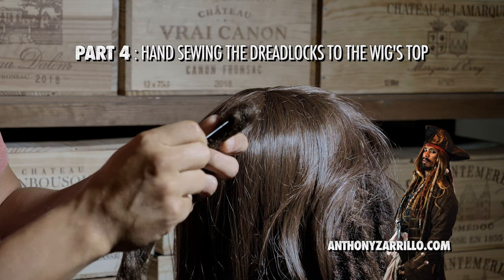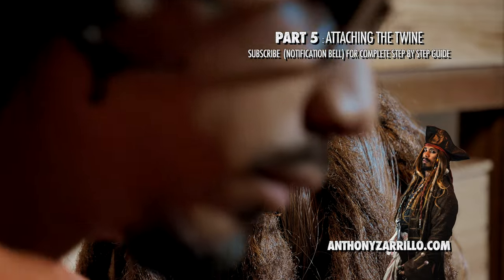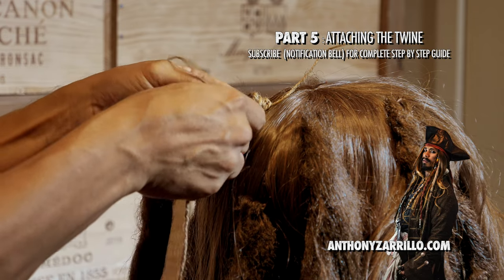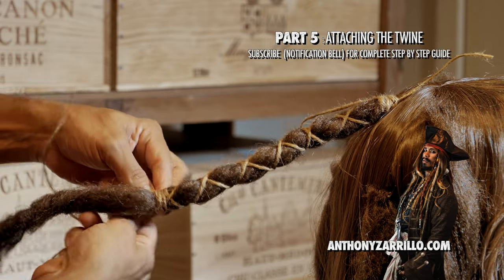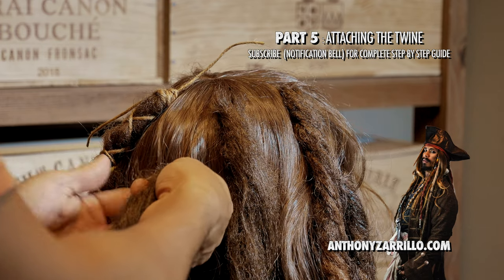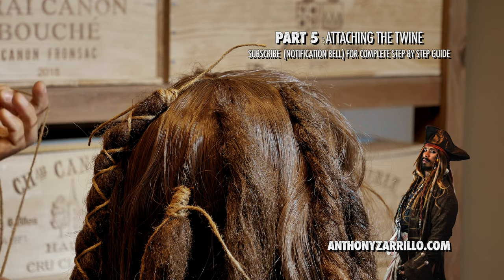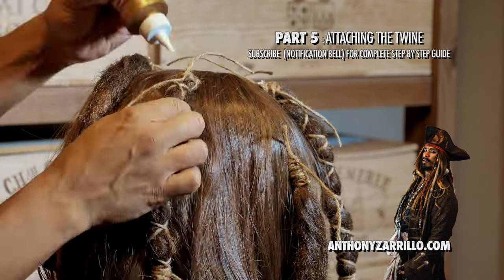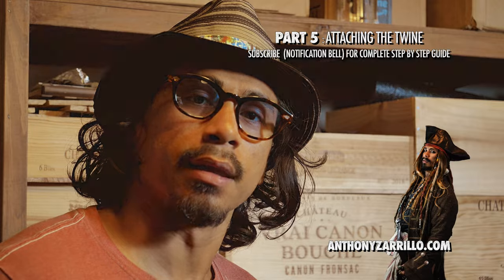PART 5 - How to Make a Jack Sparrow Wig || STEP by STEP TUTORIAL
Just watched the Johnny Depp documentary on Netflix and you’re ready to be Jack Sparrow for Halloween?

Captain JACK SPARROW WIG TUTORIAL Part 5 of the Series.

Anthony Zarrillo has 15 years of Experience
Anthonyzarrillo.com

how to make a jack sparrow wig, how to make a Johnny Depp pirate wig, how to make a jack sparrow costume,

*Artist in Photo thumbnail is wearing the Dead Men Tell No Tales version.